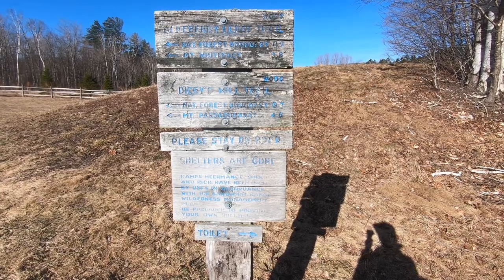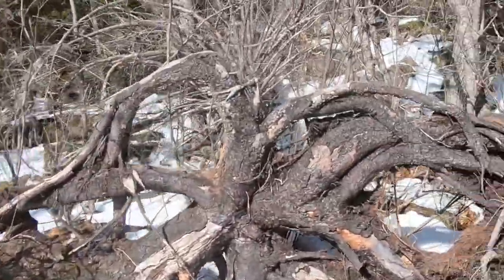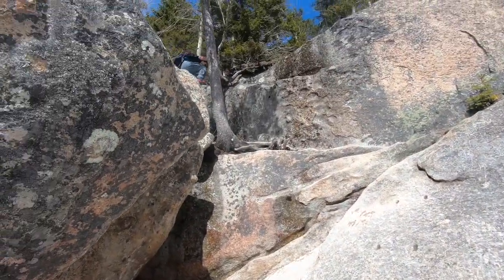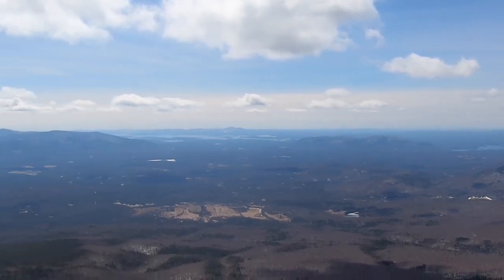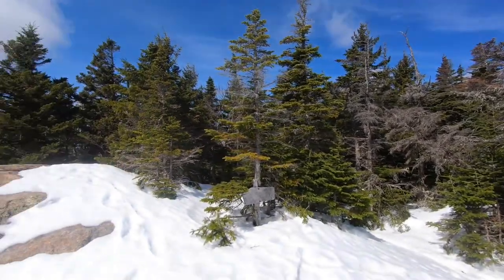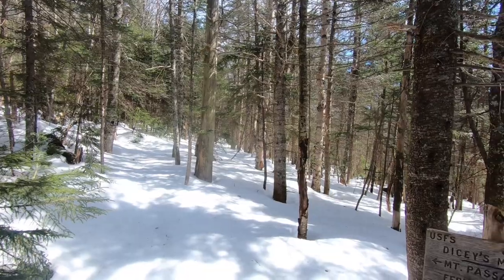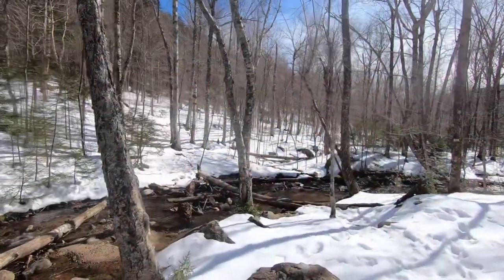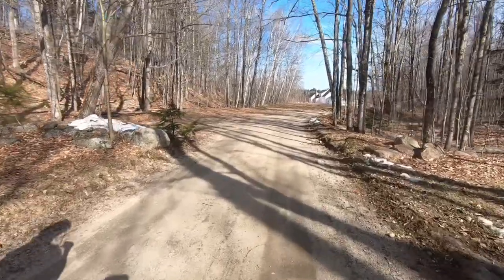Whiteface and Passaconaway